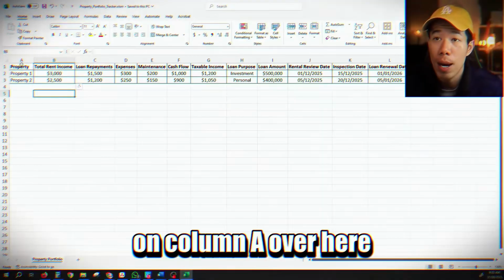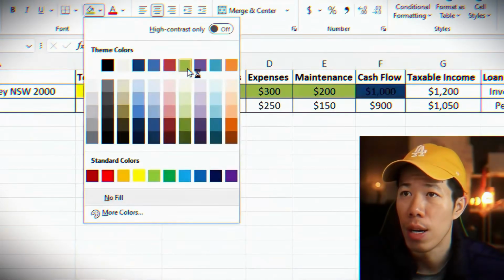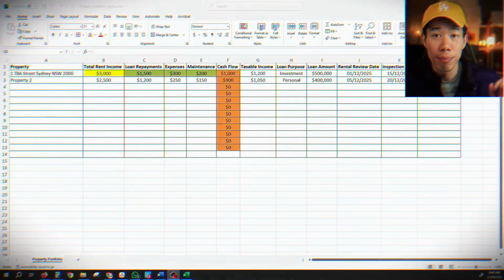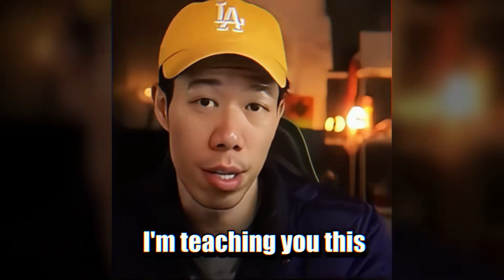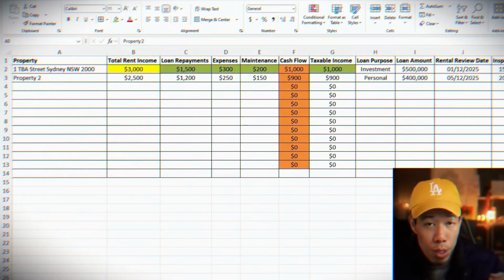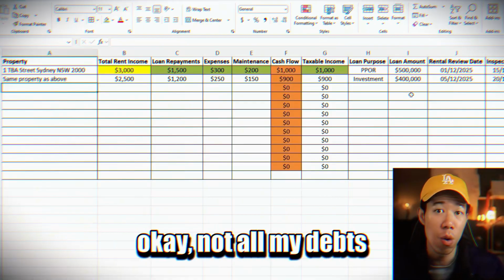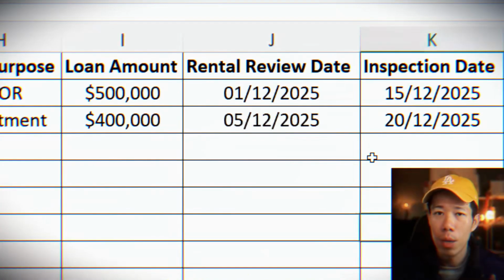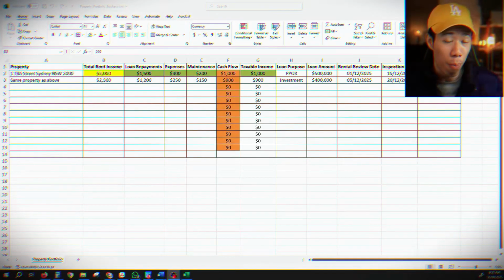Property Tracker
Think you’re building wealth with your property portfolio? Or are you actually stumbling blind into financial chaos?
In this video, I roast the brutally overlooked basics of portfolio management that most investors ignore until it’s too late. From cash flow nightmares to hidden tax traps, dodgy loan structures, and critical dates that can cost you thousands — I’ll walk you through how to track your portfolio like a business, not a hobby.
I’ll even show you step-by-step how to set up an Excel spreadsheet to manage:
✔️ Cash flow (so you stop bleeding money)
✔️ Tax impacts (before they ambush you)
✔️ Loan splits (the difference between deductible vs dead debt)
✔️ Critical reminders (rent reviews, inspections, renewals)
And yeah — I’ll be calling out the gurus who say “set and forget.” Because property doesn’t run itself… into profit anyway.
👉 Watch now if you want to turn your portfolio from a financial dumpster fire into a wealth-building machine.
Book a 15min Super Clarity call with me if you have any questions 🙏thathomeloandude